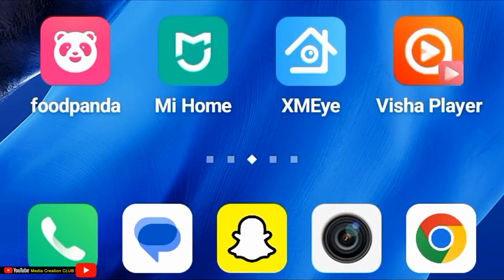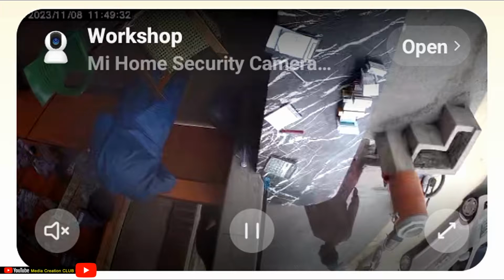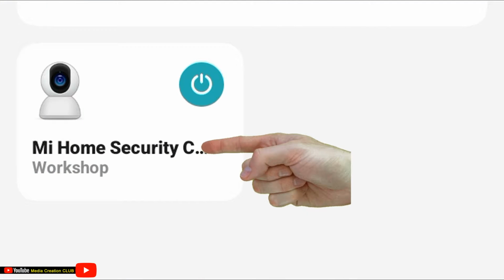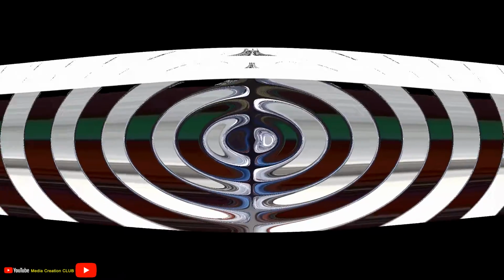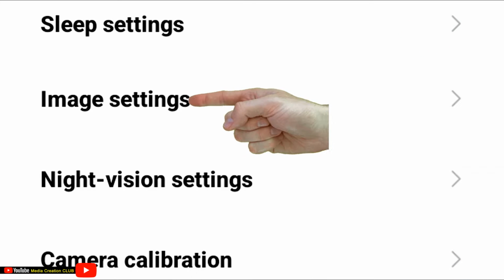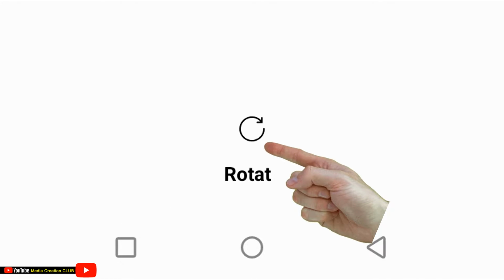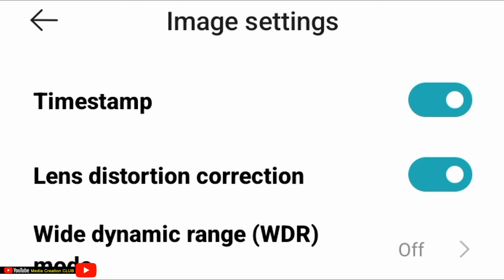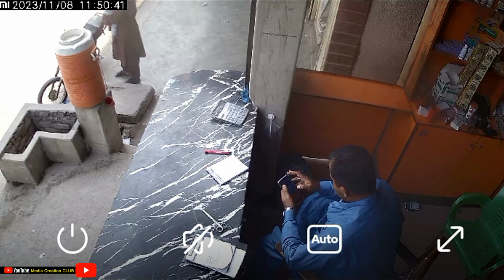Mi Home Security Camera 360 How to Rotate Camera Image and Install Upside Down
In This Video, We Will Learn About Mi Home Security Camera 360  How to Rotate Camera Image and Install Upside Down
mi home security camera 360 auto rotate, mi 360 degree 1080p smart security camera auto rotate, mi home security camera 360 repair, mi 360 home security camera 2k pro, security camera, mi 360 home security camera